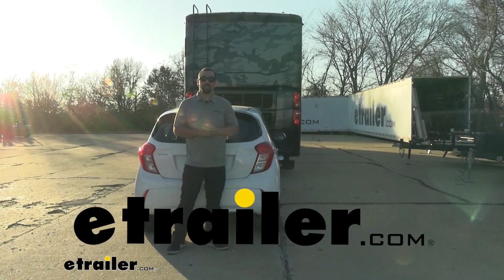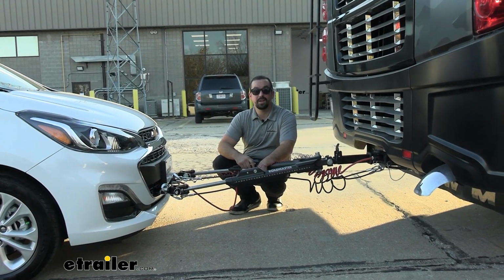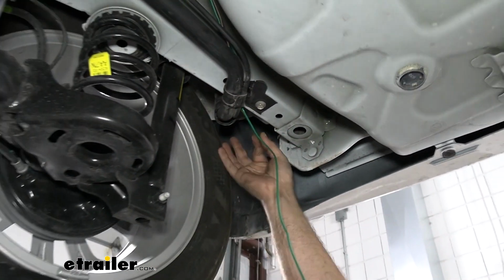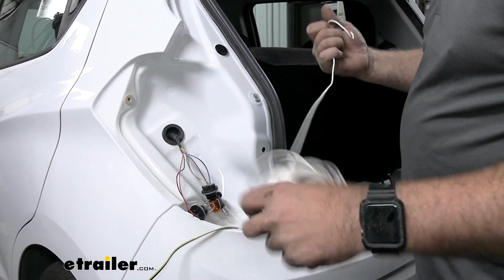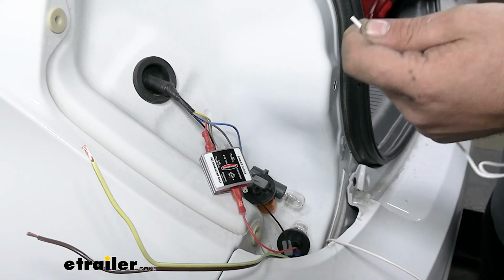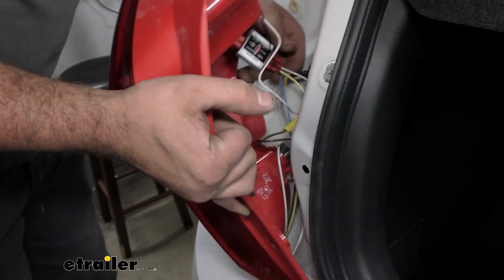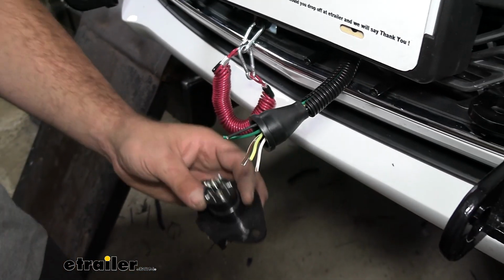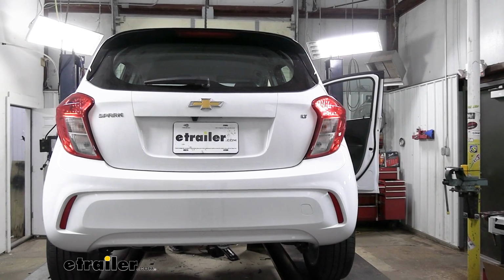etrailer | Roadmaster Smart Diode Wiring Kit Installation - 2022 Chevrolet Spark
Hello, neighbors, it's Brad here at etrailer, and today we're taking a look and installing the Roadmaster diode wiring kit on a 2022 Chevy Spark. Now I have the hazards on my RV, and you can see it's mimicking on the tail lights of our vehicle. And if you've ever seen a flat towed vehicle before, sometimes you may notice they have those magnetic lights that are on here, and that means you're draping a wire all the way up to the front. Now they have wireless options as well, but that's one more component that you have to tag along with all of the rest of your equipment, where diode wiring really makes it easy to just plug into the front, you're also gonna get some 12 volt power supply generally from a 6-pole, so it's really nice to be able to just plug in and have these ready to go. And what it's gonna do is just run from the 7-pole on your RV, through the 6-pole, and you're gonna have wire running back to your tail lights where you tie into diodes, and that way you can mimic your running lights, your brake lights, as well as your turn signals, and that's gonna keep you safe and legal and let the people behind you know what you're indicating to do. Now it's pretty easy, you are gonna be pulling your tail light out and then tying in to that factory wiring, and it's just a couple spade connectors that you'll be attaching, and really the hardest part is running your wire all the way up to the front of the vehicle.

And depending on your braking system, you may wanna run a little bit of extra wire up into the engine bay where it all meets at the front at your 6-pole. Now this is where it plugs in to get the lighting function, but this does not come with the kit so you are gonna need to pick up a 6-pole. Sometimes your tow bar will actually come with them, our Roadmaster Nighthawk came with our 6-pole so we used that one, but with that umbilical, it's just gonna transfer all the way up to your 7-pole on the RV, and again, you're just gonna get those lighting functions. So a nice, quick, easy way to just plug in and your tail lights will be working, and without having to fumble with any of those magnetic lights. Now as far as installation goes, it's not terribly hard to do, you are gonna be tying, again, into your wiring, so if you're not super comfortable with that, I'll walk you through all of it and it's not too terribly difficult.

Now, the trickiest part I found is, honestly, just running it under the vehicle, and I highly recommend, if you're doing your base plate on your Spark, your front fascia is gonna have to come off anyway, you wanna run that wiring while you have the fascia off, that way you can get it nice and clean. Now speaking of that installation, let's take this into the shop and I'll show you how to do it. Now in running your diode wiring, it's always important to make sure that you have enough access because otherwise, hooking up can get pretty tricky. So, you're gonna take your spool of the four wires that are all together, and we're gonna start here where we're gonna mount, eventually, our 6-pole. And I just tape an extra length here, that way it's easier to tie in, and then from here, I just, kind of, followed our base plate up and made my way into the engine bay.

Now in the engine bay, I've pulled an extra loop of wire here because some of your braking systems, as far as the InvisiBrake, like we're installing here today, as well as, like, your Stay-IN-Play DUOs, they tie into the diode wiring, and honestly, it's not a bad thing to have just a little extra wire just in case. But what I've done, you can see this is now three wires, is I peeled our white wire back all the way until this ground here, and I cut the wire, and I put a ring terminal on here using this factory ground. And the wires have to get grounded somewhere, so it's nice to be able to use a factory one and know that it's gonna work, but it's also twofold, and that's because I was able to salvage quite a bit of extra wire which we're gonna use later to jump between our tail lights. So from here I just, kind of, routed my wire back and down through the tunnel of the engine bay and the firewall, and I'm gonna head underneath the vehicle and show you where I went from there. Now underneath the vehicle, I've gone ahead and just routed our wire down, and the main thing that we're trying to avoid when running our wire back is gonna be any exhau